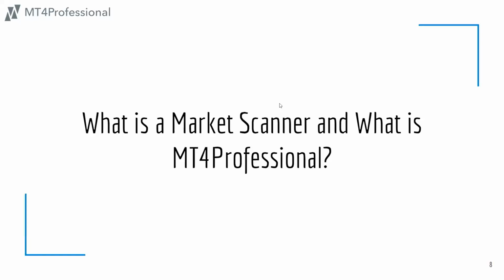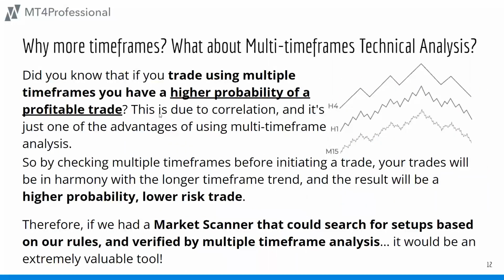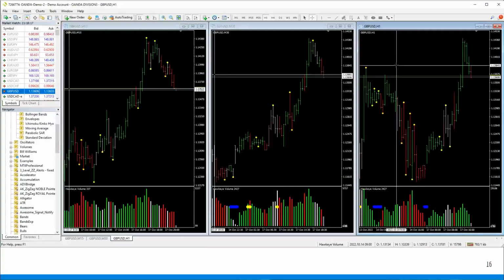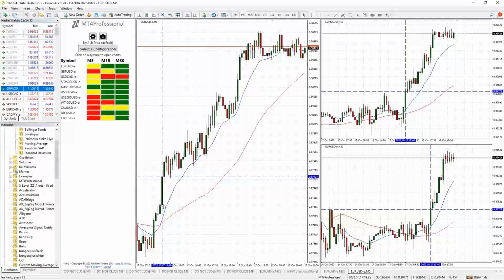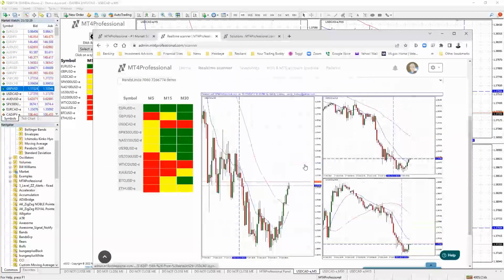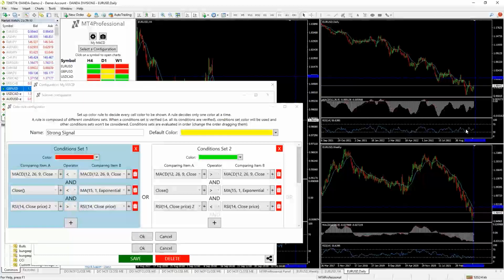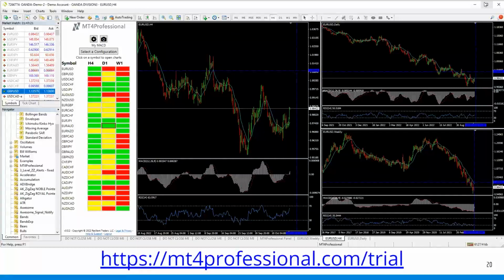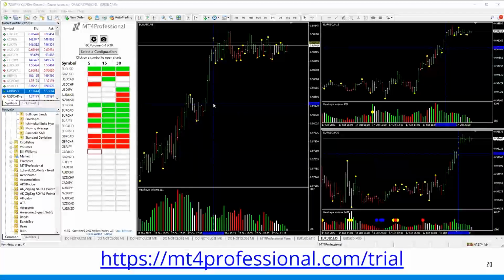MT4Professional Q&A WEBINAR Oct 17, 2022